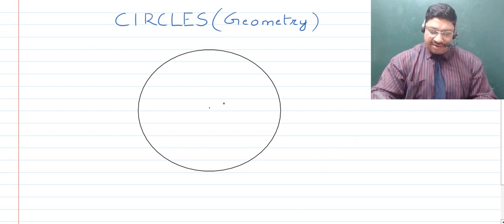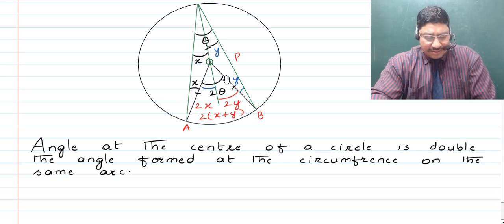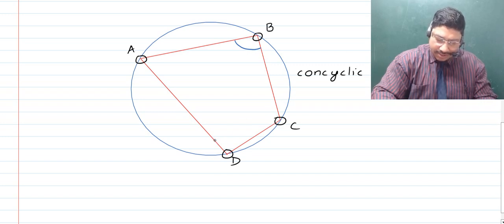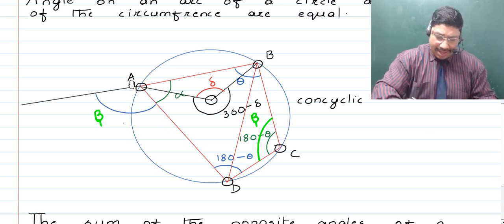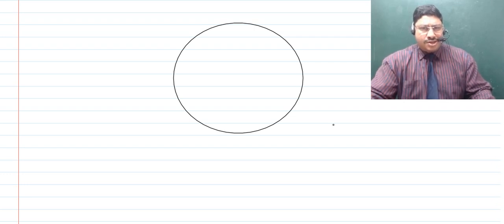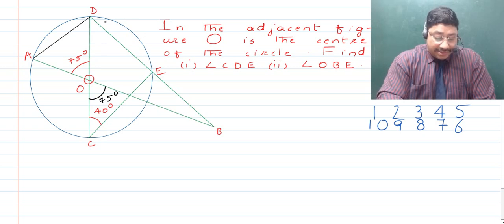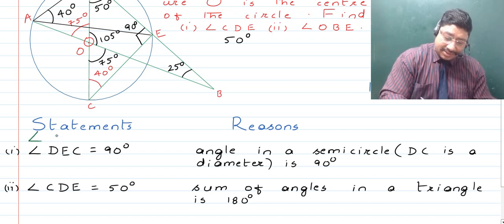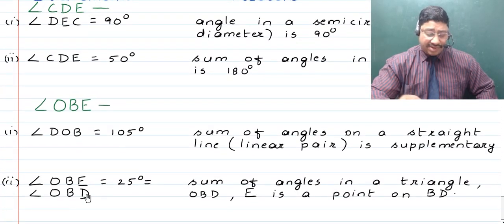CIRCLES geometry ANGLE PROPERTIES - CBSE / ISC / GCSE / IB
Hi,
In this lecture we discuss
- the angle properties of CIRCLES
- the angle property THEOREMS
- the angle property theorem's PROOFS
- a related SUM to affix the concepts
Do you like this style where I mix FUN with MATHEMATICS and thus let the learning happen with EASE ?

PLEASE SHARE the links to your friends and children who study Mathematics .

TELL ME YOUR PROBLEMS , here

Now I will come across to you in a LIVE webinar to help you PERSONALLY and assure to take care of your problem for life !